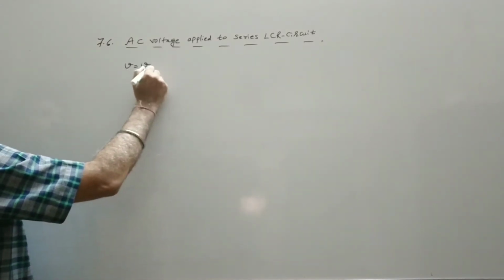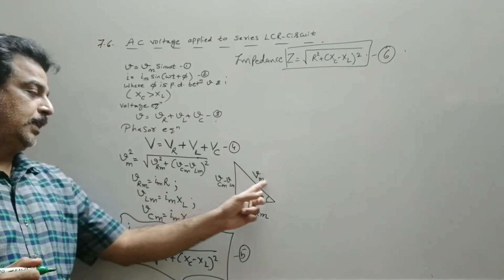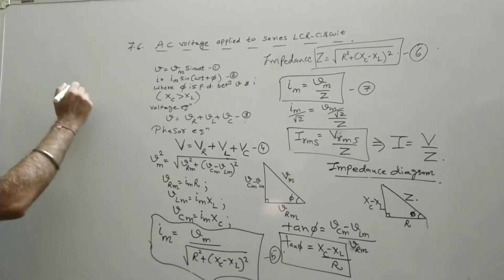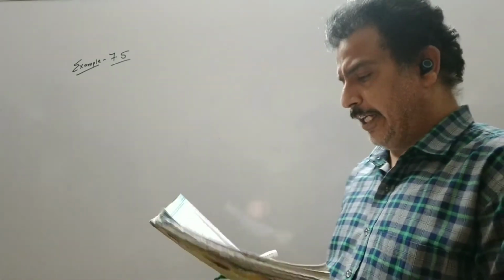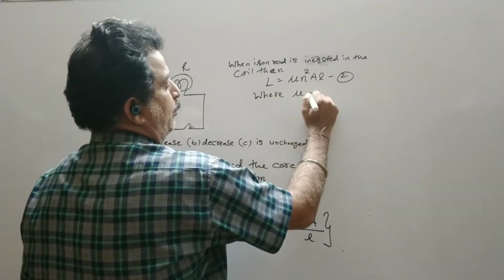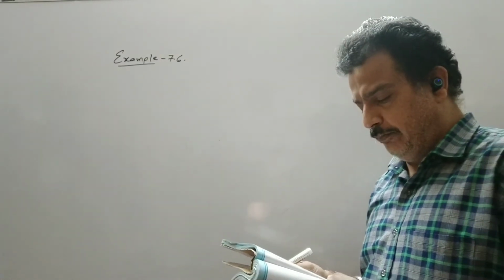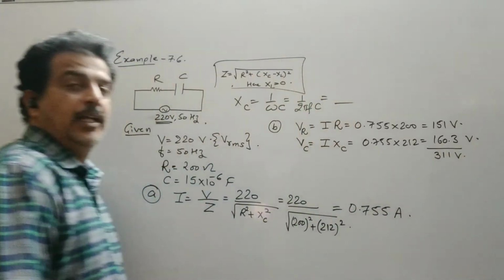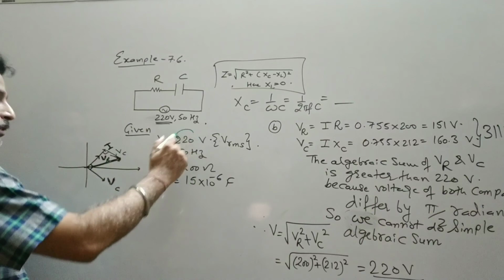7.6 AC VOLTAGE APPLIED TO A SERIES LCR CIRCUIT & Example 7.5,7.6| CLASS 12 | LECTURE - 08| CH -7